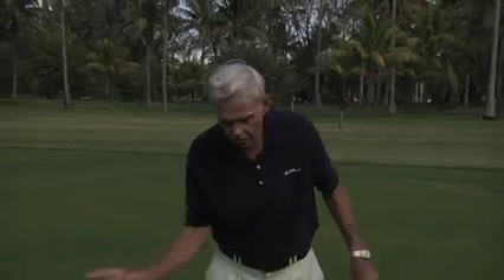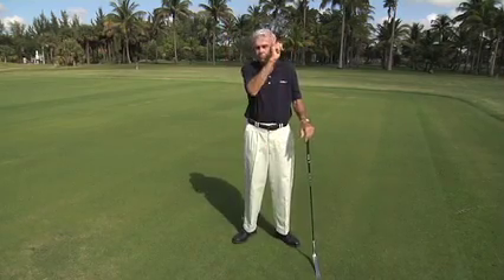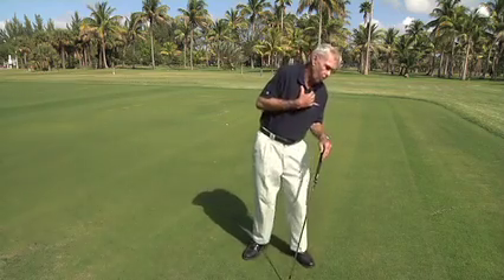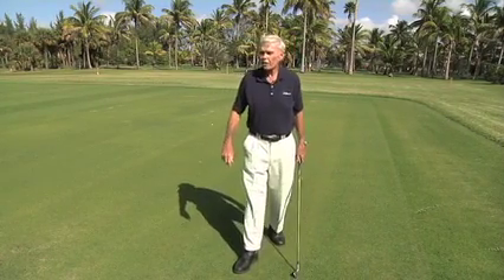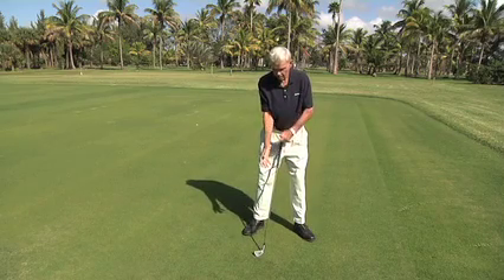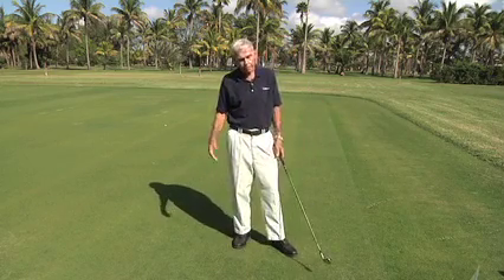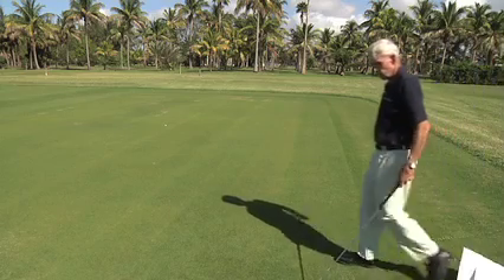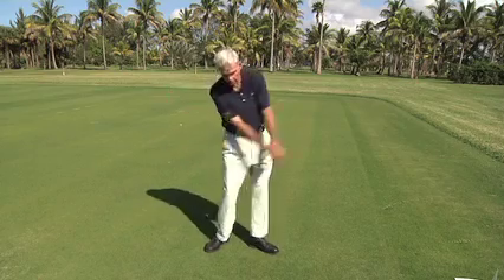Golf with Mehlhorn #2 Clip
Golf with Mehlhorn is our way to bring to the golfing world the wonderful legacy of Mr. Bill Mehlhorn and his unique perspective of using natural movement and the use of the subconscious mind to teach ourselves to hit a golf ball. His analytical capacity brings great insights in the play of the game not found anywhere. Bill had a photographic mind and memory beyond belief thus brings alive for all to enjoy the history of golf from the early 1900's almost to the end of the century.